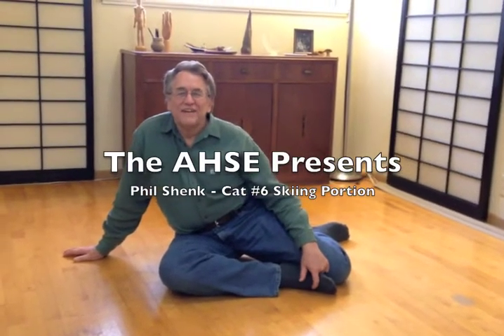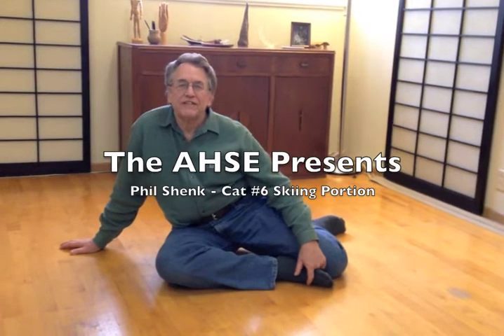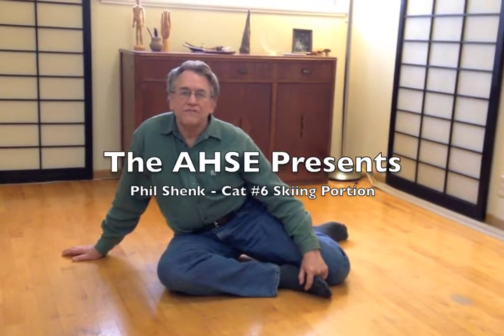Cat #6 Skiing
The Skiing portion of Cat #6 created by Thomas Hanna, offers us an opportunity to notice many aspects of how we move.  Phil Shenk, Novato Institute Training Team Teacher in the Professional Certification Program for Hanna Somatic Education, demonstrates some of these nuances.  As you practice, notice the participation of the somatic center, spine, rib cage, hips and pelvis, legs, and even the arms and head/neck in this rotational movement. What do you notice?  Enjoy greater ease and freedom.